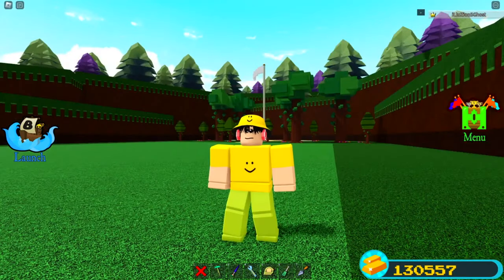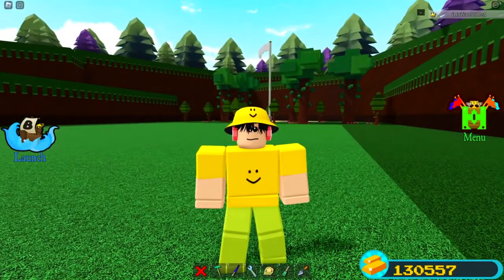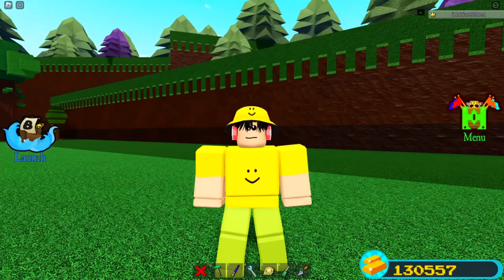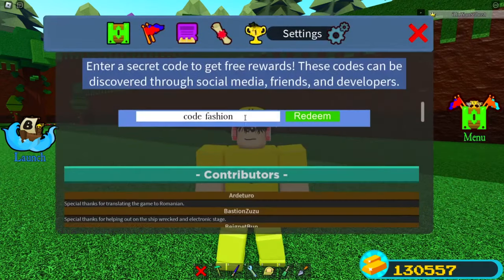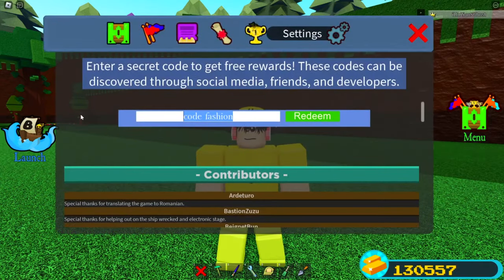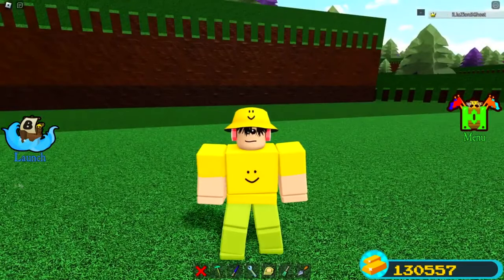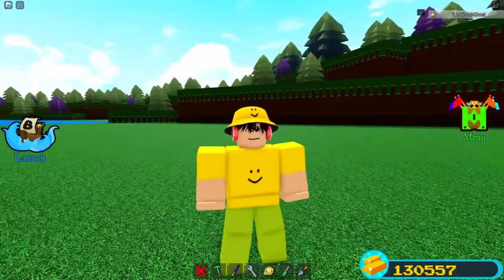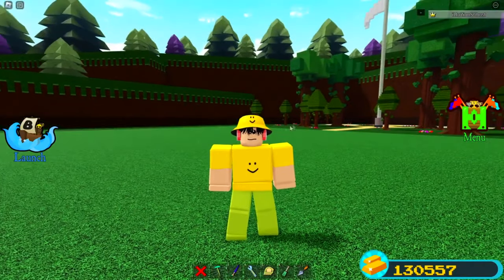*EVERY* YOUTUBER CODE!! | Build a Boat for Treasure ROBLOX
In this video we go over every build a boat youtuber code in build a boat for treasure ROBLOX